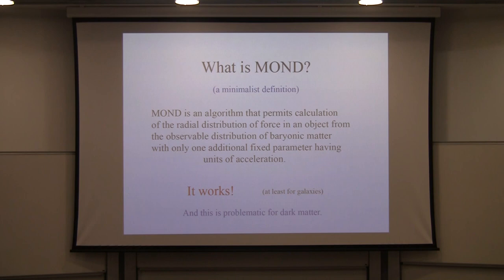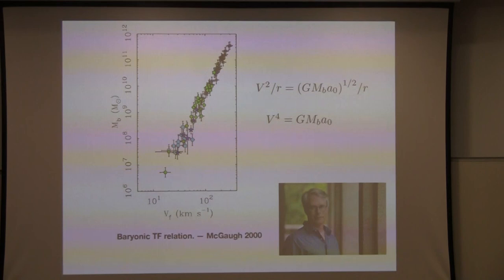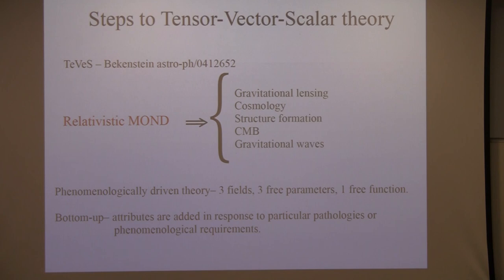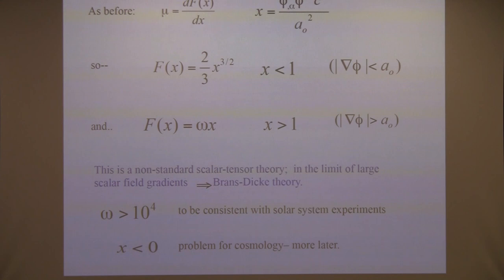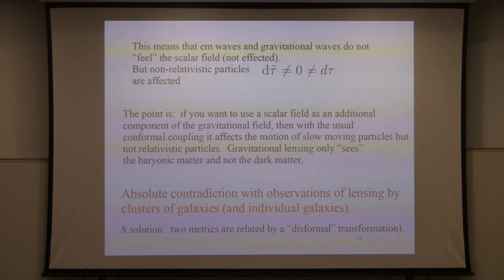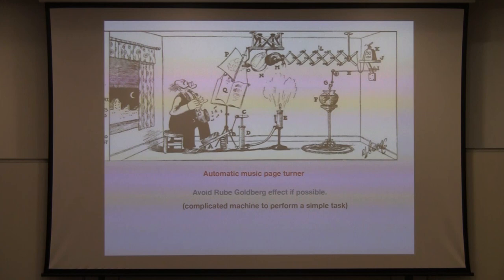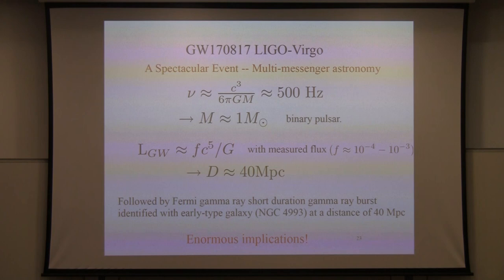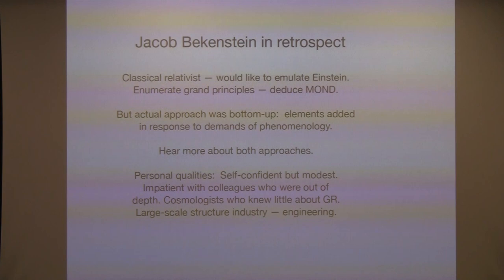MOND40, Robert Sanders: A brief scientific biography of Jacob Bekenstein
MOND40, 2023
05/06/23
Speaker: Robert Sanders
Title: A brief scientific biography of Jacob Bekenstein
School: Kapteyn Astronomical Institute

Abstract:
Here I review the career of Jacob Bekenstein, especially with respect to his contributions to Modified Newtonian Dynamics. As a student, Jacob already made fundamental achievements in theoretical physics, e.g., his proposal that black holes possess entropy proportional to the surface area of the event horizon, which led directly to the idea that information may be encoded on surfaces in higher dimensional space. Following Milgrom's initial papers proposing MOND, he joined with Milgrom to construct the aquadratic Lagrangian-based non-relativistic theory (AQUAL) which enjoyed fundamental conservation principles. In an appendix to this seminal paper, Bekenstein and Milgrom outlined a relativistic version of the theory (RAQUAL) that became a model for covariant theories of MOND as a modification of general relativity and led to a long search culminating in the first viable multi-field theory (TeVeS). This theory produced the correct magnitude of gravitational lensing but predicted (in its original version) sub-luminal propagation of gravitational radiation. Nonetheless, the theory evoked a burst of activity on Vector-Tensor theories (Einstein-Aether), leading to the current best theory (Skordis and Zlosnik) that is consistent with observations of the anisotropies in the cosmic microwave background while producing the observed luminal propagation of gravitational radiation. I reflect briefly on Jacob's personal qualities